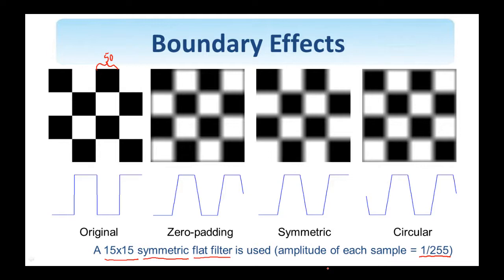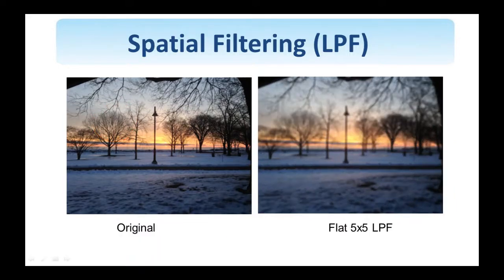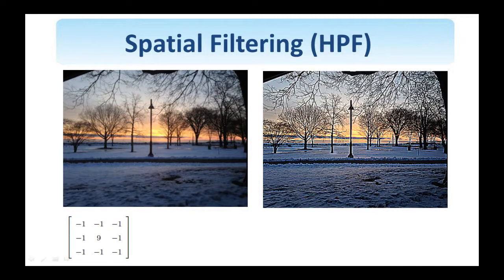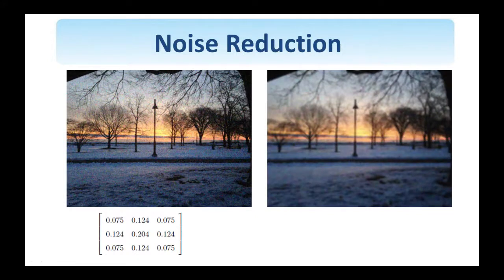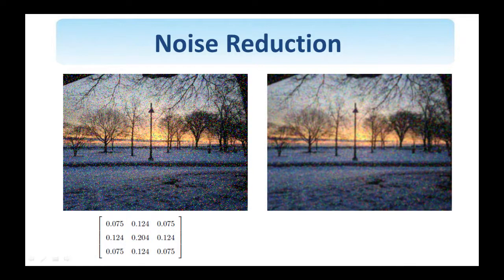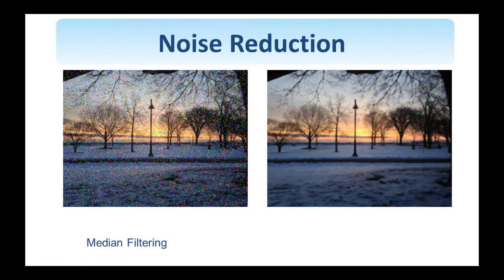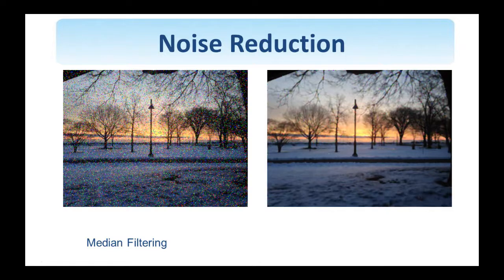Filtering in the Spatial Domain - Fundamentals of Digital Image and Video Processing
In this class you will learn the basic principles and tools used to process images and videos, and how to apply them in solving practical problems of commercial and scientific interests.

Digital images and videos are everywhere these days – in thousands of scientific (e.g., astronomical, bio-medical), consumer, industrial, and artistic applications. Moreover they come in a wide range of the electromagnetic spectrum - from visible light and infrared to gamma rays and beyond. The ability to process image and video signals is therefore an incredibly important skill to master for engineering/science students, software developers, and practicing scientists.   Digital image and video processing continues to enable the multimedia technology revolution we are experiencing today. Some important examples of image and video processing include the removal of degradations images suffer during acquisition (e.g., removing blur from a picture of a fast moving car), and the compression and transmission of images and videos (if you watch videos online, or share photos via a social media website, you use this everyday!), for economical storage and efficient transmission.

This course will cover the fundamentals of image and video processing.  We will provide a mathematical framework to describe and analyze images and videos as two- and three-dimensional signals in the spatial, spatio-temporal, and frequency domains. In this class not only will you learn the theory behind fundamental processing tasks including image/video enhancement, recovery, and compression - but you will also learn how to perform these key processing tasks in practice using state-of-the-art techniques and tools. We will introduce and use a wide variety of such tools – from optimization toolboxes to statistical techniques. Emphasis on the special role sparsity plays in modern image and video processing will also be given.  In all cases, example images and videos pertaining to specific application domains will be utilized.
Image Processing, Data Compression, Matlab
Very informative and comprehensive course in image processing. Many examples are presented throughout the course, which make the content tangible and help to better sink-in the material.,This course is very beautifully designed to instill in your mind the concepts of Image and Video processing along with the graded quizzes to check how much actually you learned.